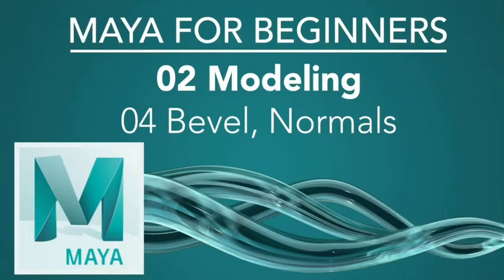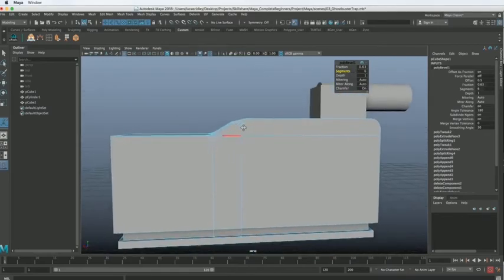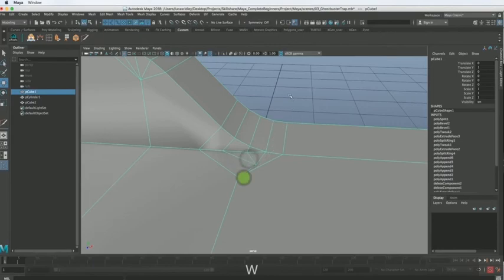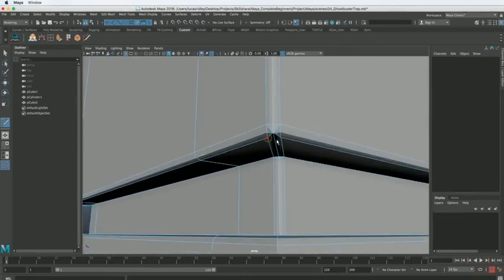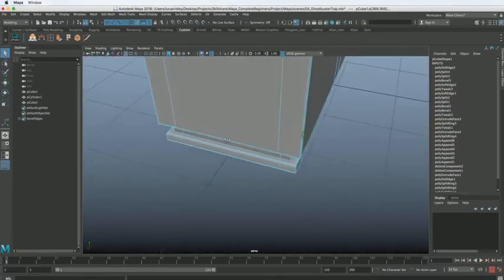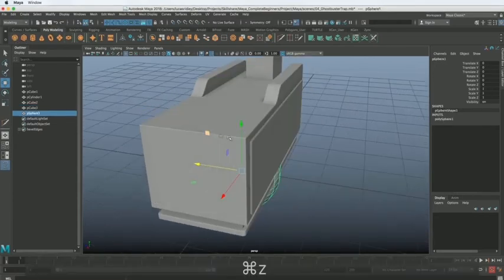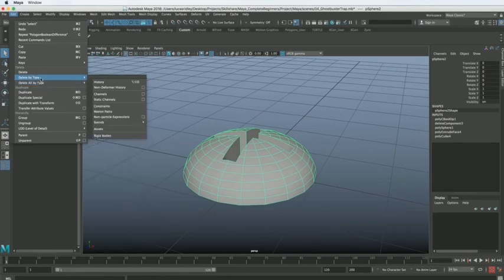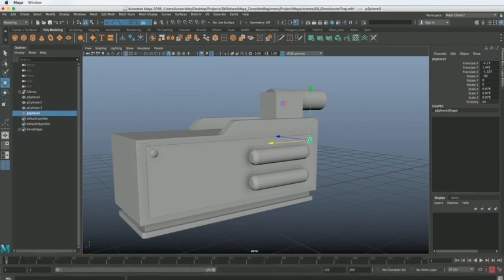Learn MAYA 5. 3D modeling - creating a GHOST BUSTER TRAP with Maya 2021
In today's class let us learn some bevels, normals and booleans in maya.

Happy Learning!!!

YOU JUST NEED TO DO